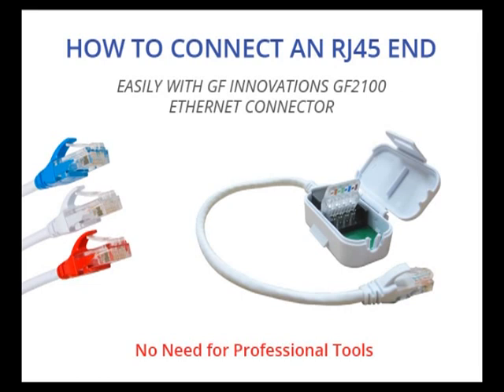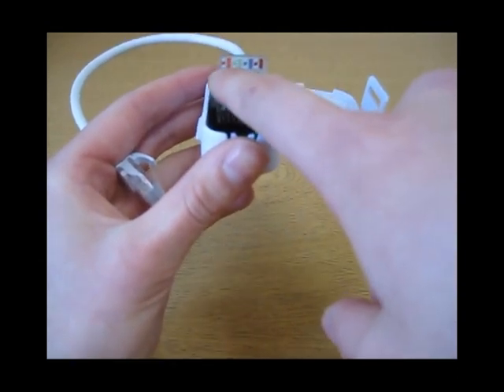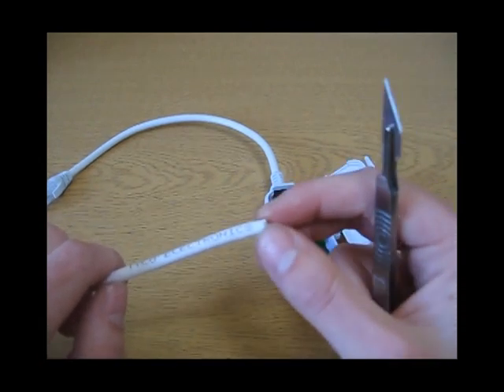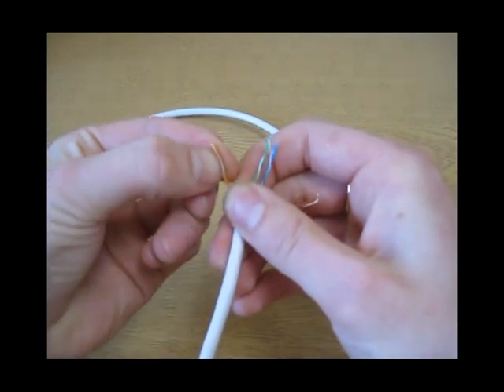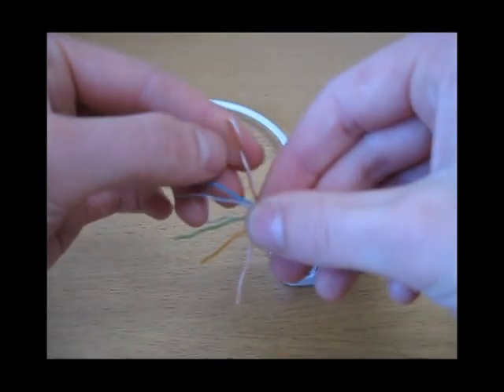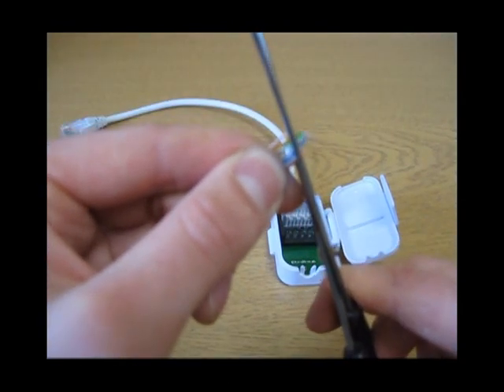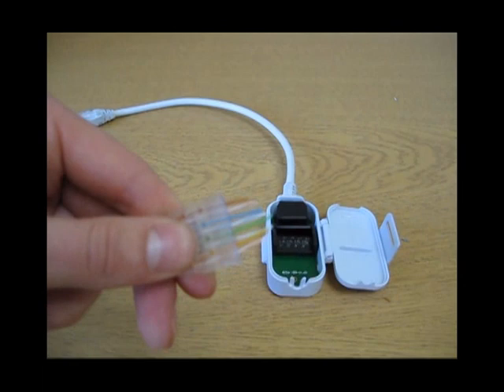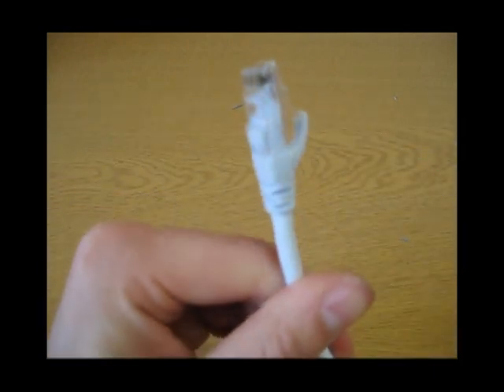How to Connect an RJ45 Plug to Cat5e/Cat6 Ethernet Cable - Using GF innovations RJ45 Connector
How to Connect an RJ45 Plug to Cat5e/Cat6 Cable - Using GF innovations Tool-less RJ45 Gigabit Ethernet Connector - No Professional Tools Needed!!

In this video i will show you how to connect an RJ45 plug using GF Innovations GF2100 RJ45 Gigabit Ethernet Connector - you can also look at the step by step guide with illustration on GF Innovations